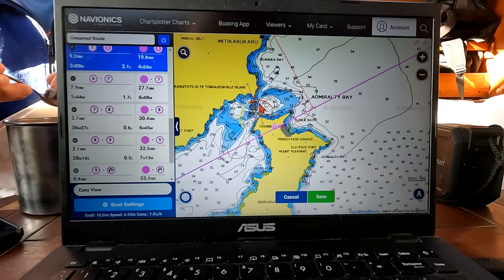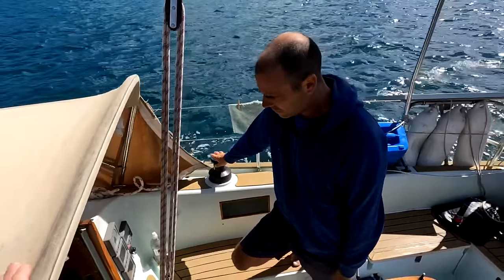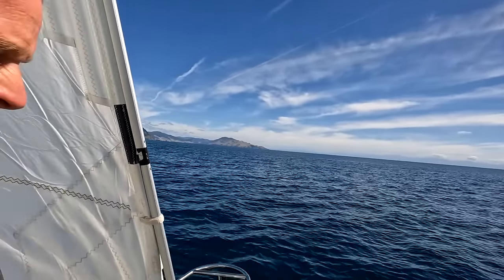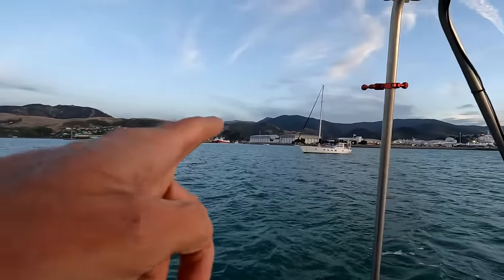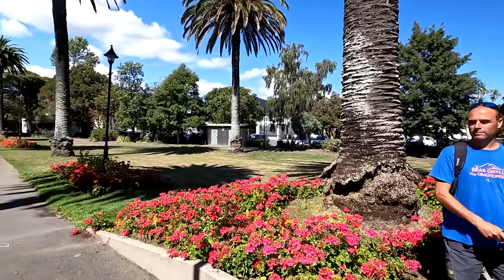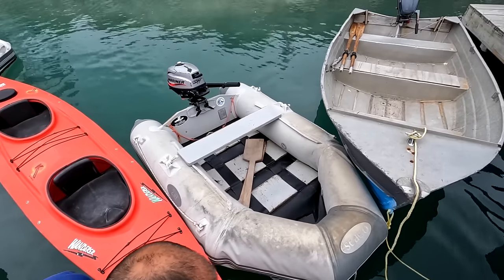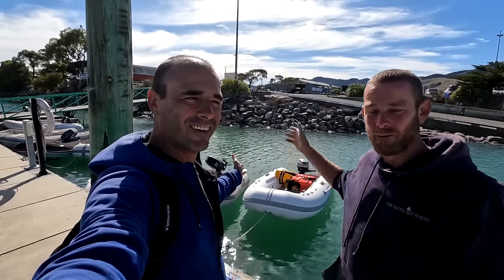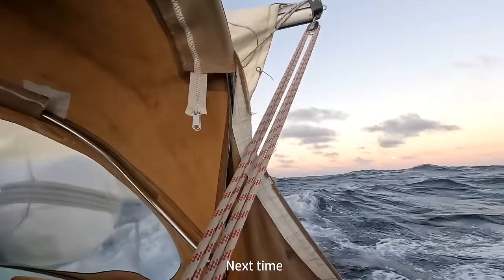Riding The Whirlpools Of French Pass / Sailing Around NZ Pt 17 Ep 161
In this episode its time to leave the incredible Sounds so we up anchor, sail through the insane French Pass and over to Nelson

Thank you to all our subscribers, without you the channel would not exist!

A huge thank you to all our incredible Patrons for making this adventure possible

We love to read and reply to all your comments!

Boat details

Our boat is a Rival 34 built in 1979 built in Southampton, England

Help us continue

STARLINK
Thinking about signing up to starlink?
Upon signing up, you and us will get one month free service.

A Massive Thank you to Boatshed sails & rigging
For sponsoring us with a full set of brand new sails

Luke and Adam

The Sailing Brothers

 / liqwyd

 / liqwyd

H

 / liqwyd

Title: Twinkle in the Night

Konrad OldMoney Vacay In Fiji Riddim
Happy Pop Music

Artist: Konrad OldMoney
Title: Vacay In Fiji Riddim